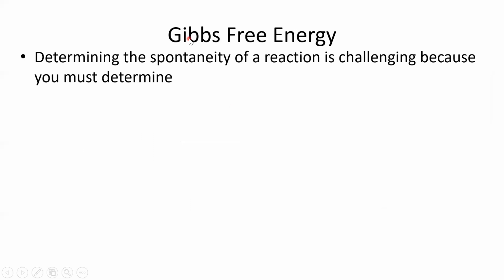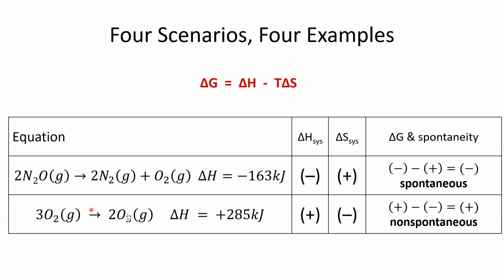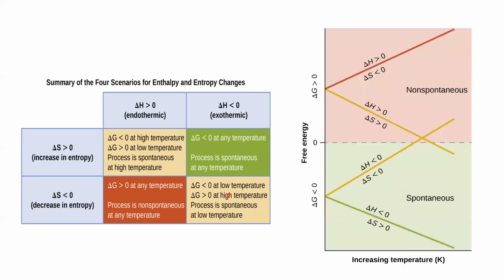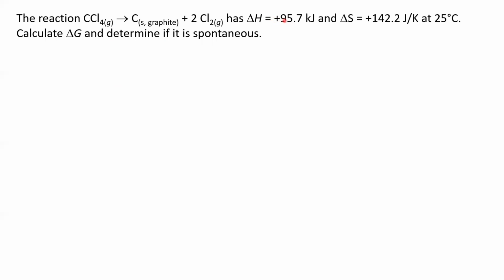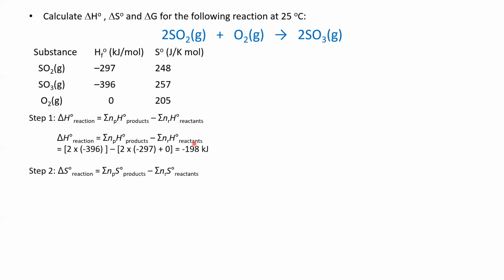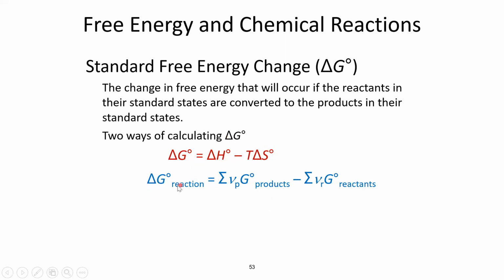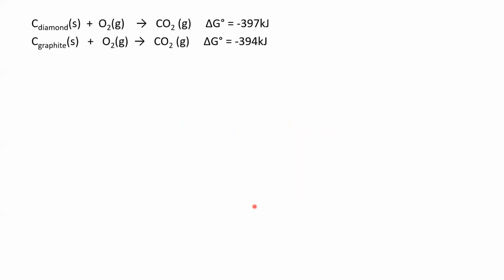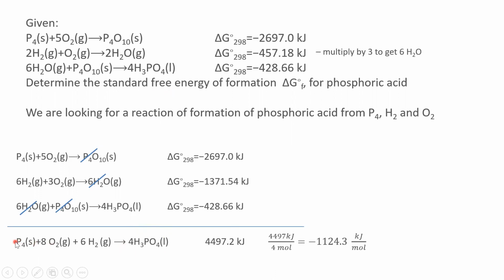V11 Gibbs Free Energy